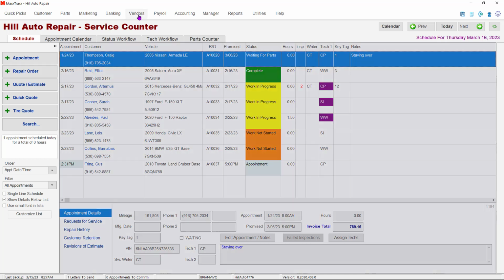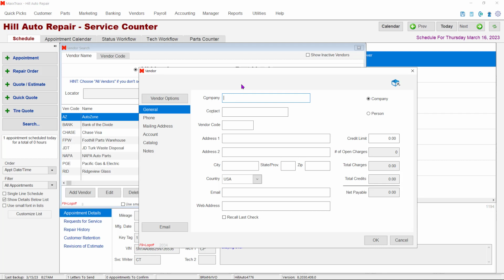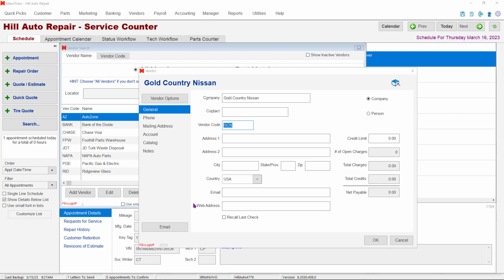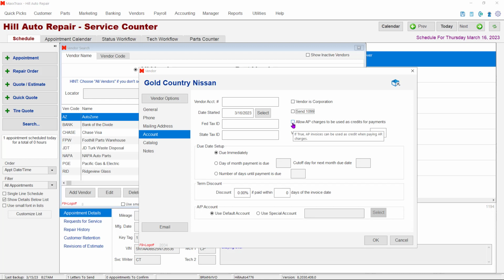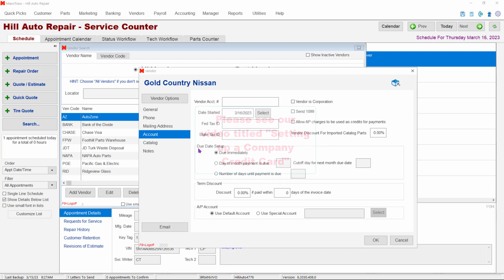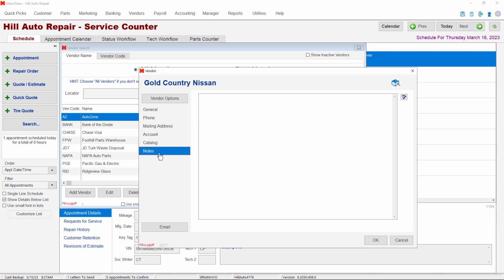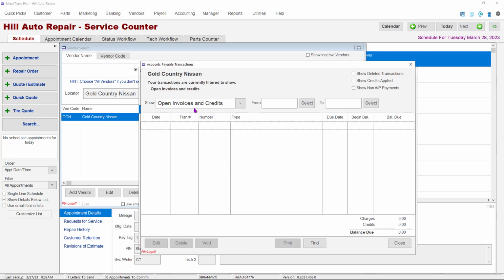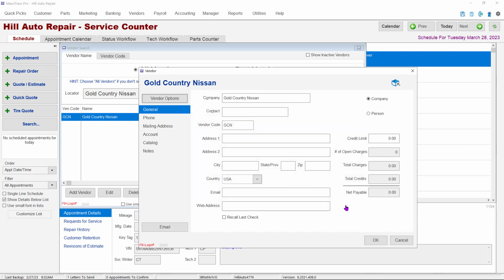MaxxTraxx | Add A New Vendor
We will show you how to quickly add a new vendor account to your MaxxTraxx accounting system.